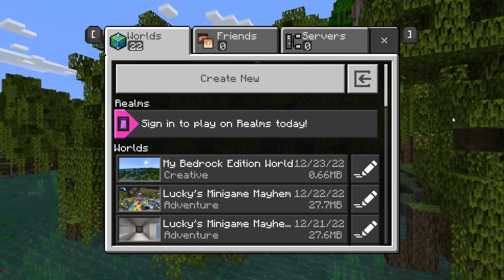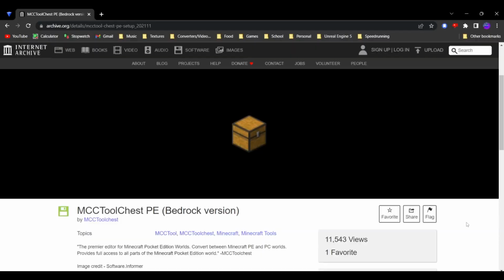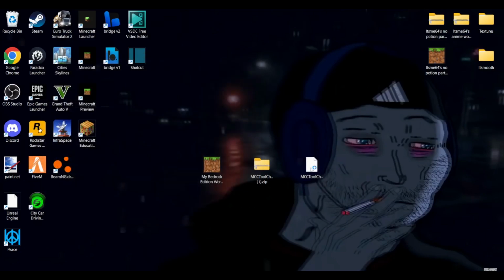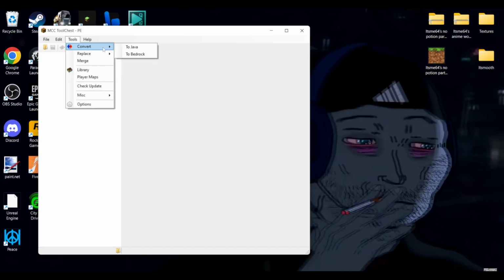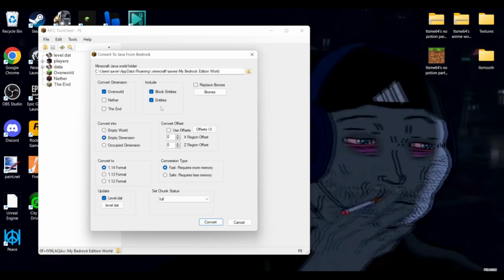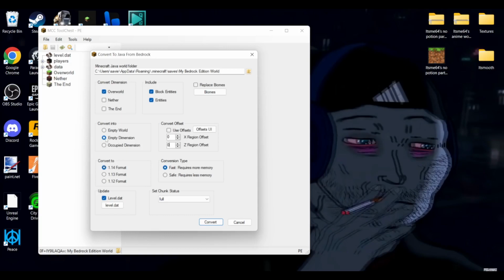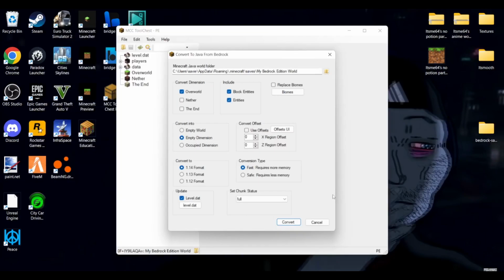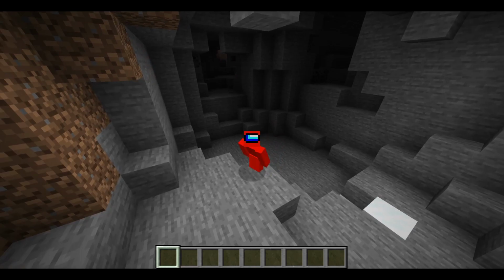How To CONVERT A Bedrock Edition World To Minecraft Java (Tutorial)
In this video, Itsme64 shows you how to convert a Minecraft bedrock edition world to Minecraft java edition.